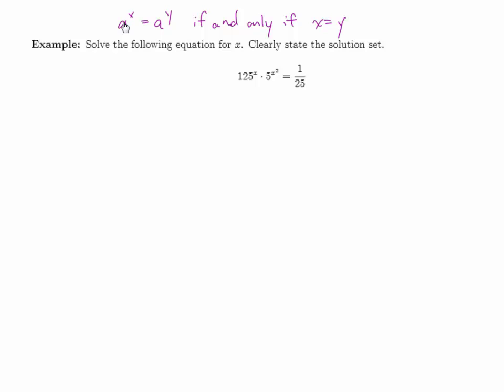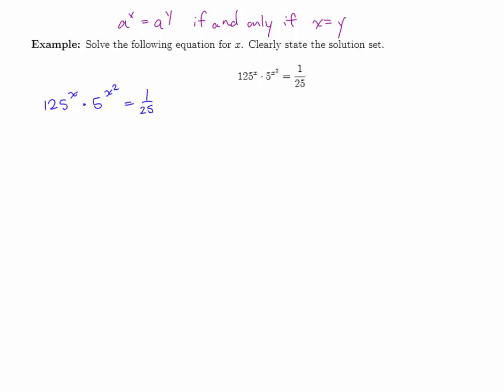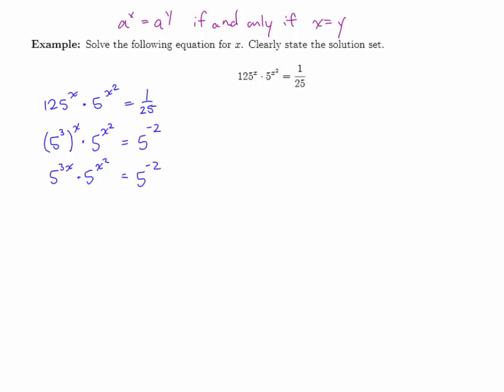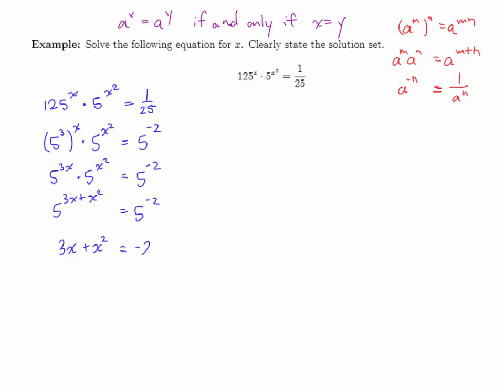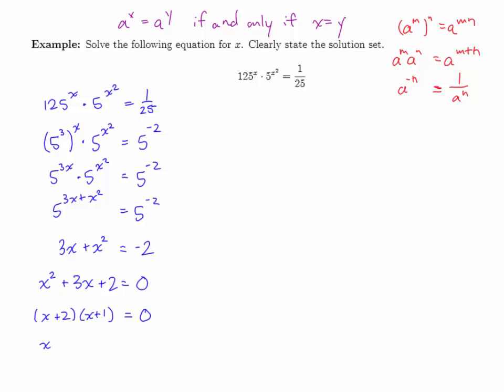Module 5: Solving an Exponential Equation